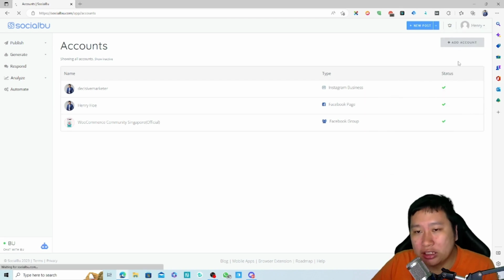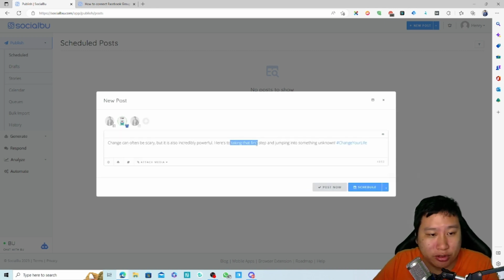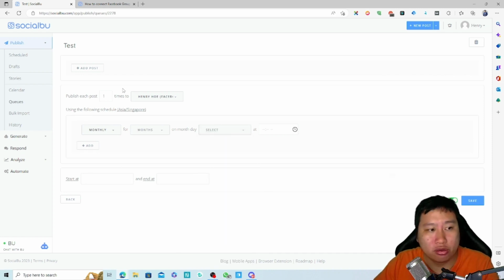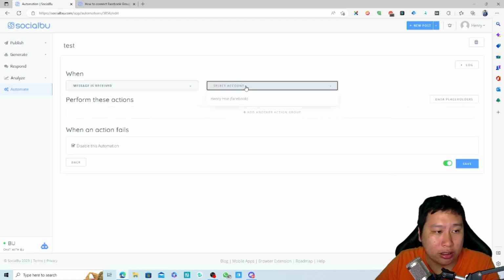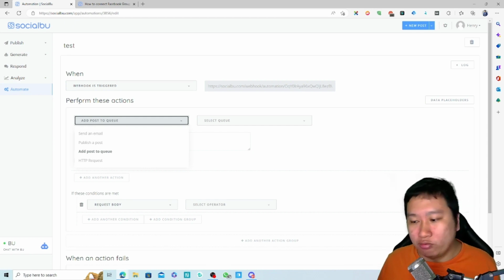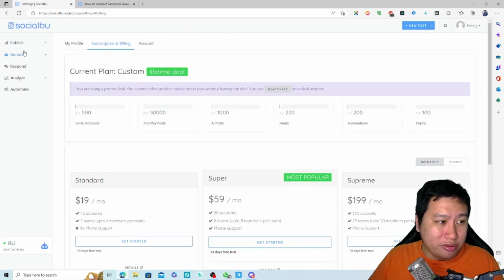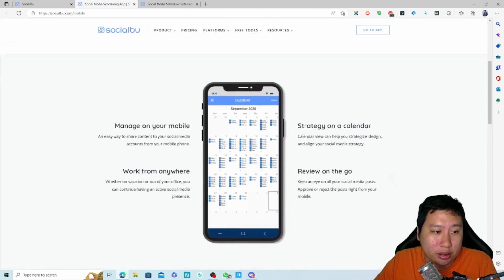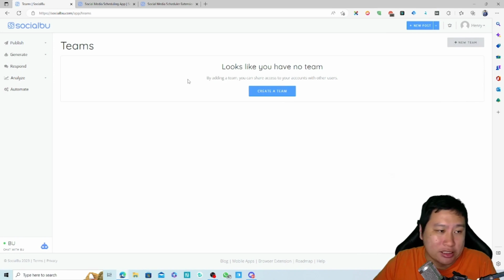SocialBu Review - Social Media Automation, Stories, Inbox, Webhooks & AI Writing for Posts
The best social media automation tool I've tested! Try it!